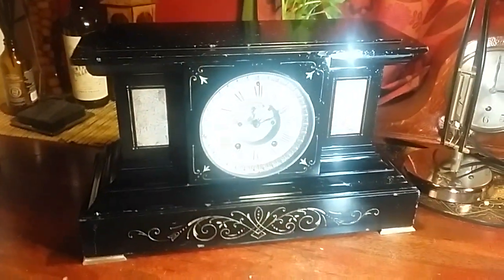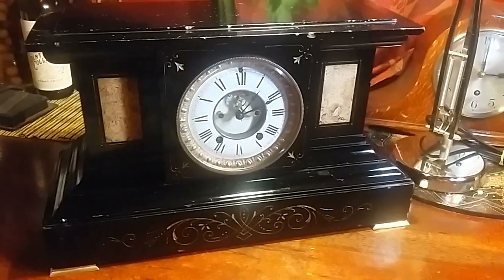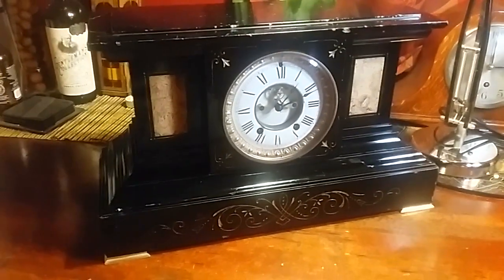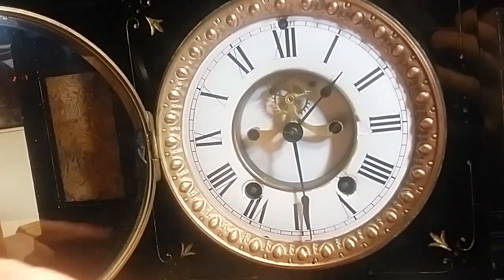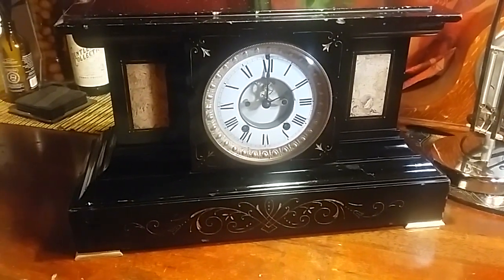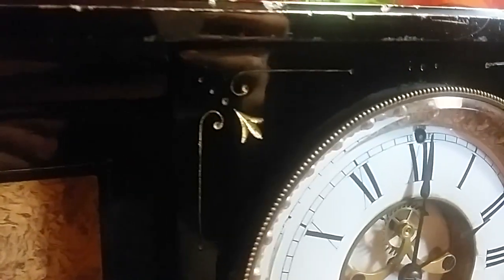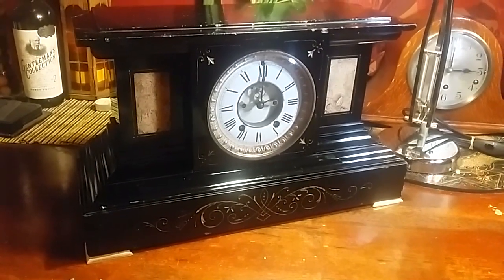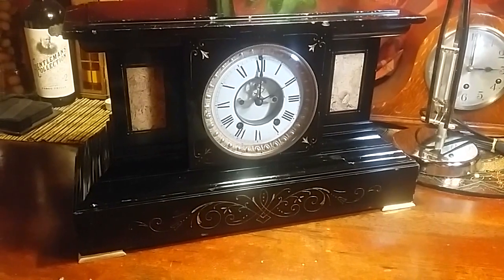Seth Thomas Mantle Clock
This is a late 19th Century mantle clock. The case is made from granite and the movement is made by Seth Thomas. This is an open escapement time and strike clock. This was a surprising little find at the local GoodWill store listed at the princely sum of $11.95. It was nice buying it, servicing the movement, and bringing her back to life.